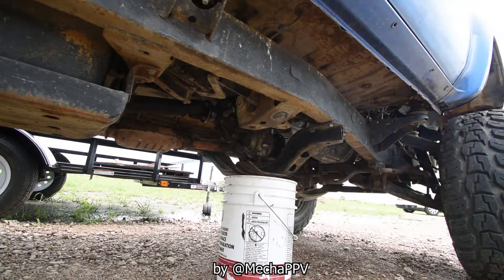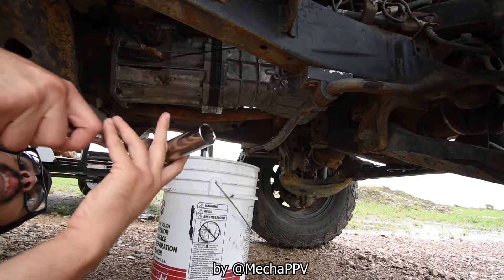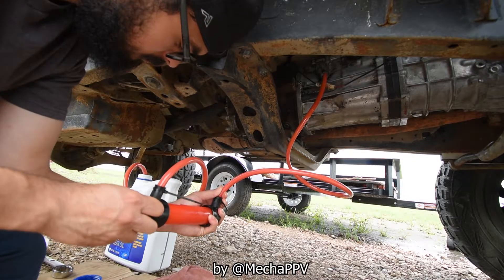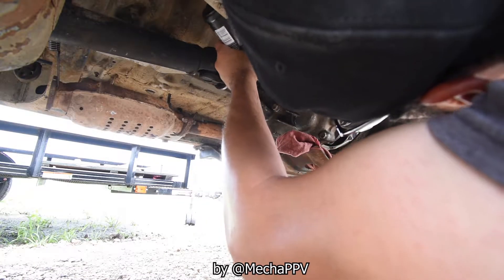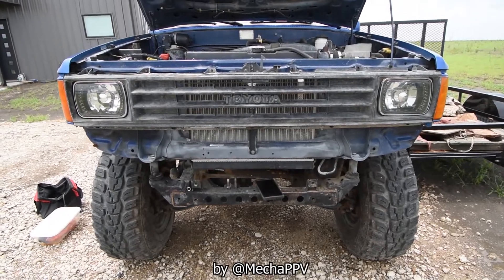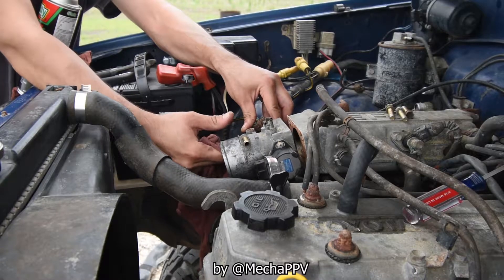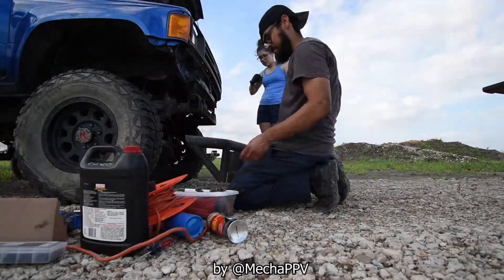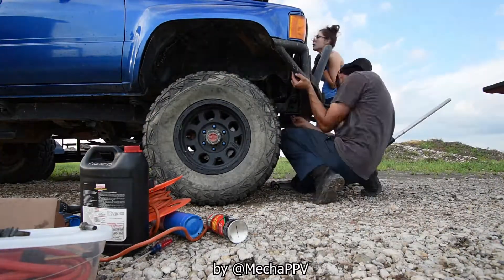Part 7 - 1986 Toyota - 4Runner - Leverage Is Your Friend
Continued on some small jobs on the truck this time around. The biggest part, IT"S RUNNING SMOOTH! Can't be more happy and excited. Still not at the point to daily drive though. Hope you enjoy some on the footage.